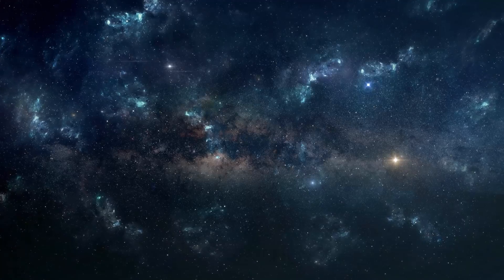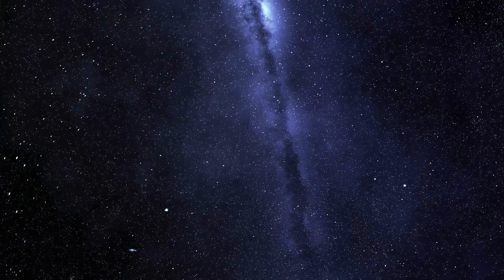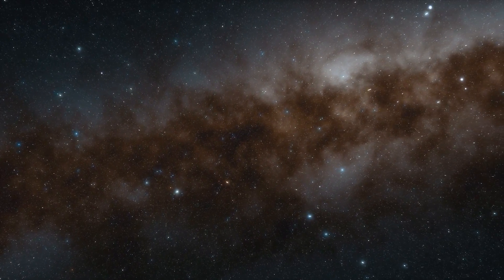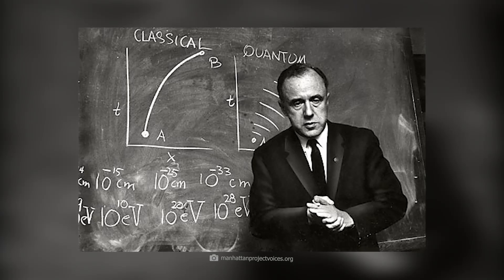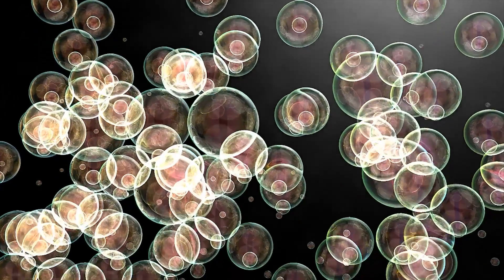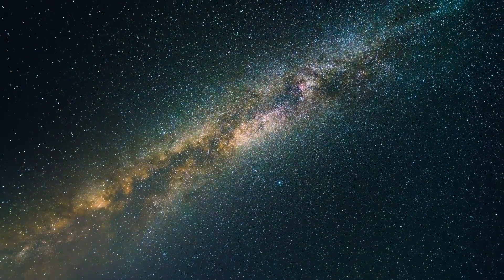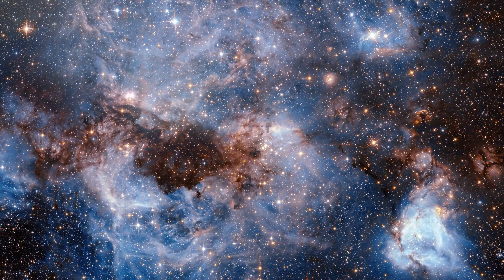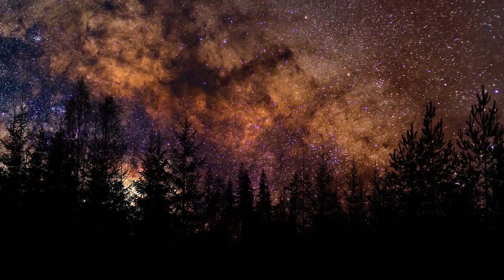Is Our Universe Just One of Many ‘Bubbles’?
The question of the exact shape and nature of the universe has occupied earthly scientists for many centuries. While researchers in the past still assumed that our Earth was the center of the universe, around which all other celestial bodies revolved, we now know that our blue home planet and its superordinate solar system make up only a vanishingly small fraction of the entire universe. If one follows some theories, then the designation of the one universe is misleading, however. Our galactic home could represent in truth only a component of a higher accumulation of millions and millions of universes. In the context of today's video we would like to reintroduce to you the thesis of the bubble-shaped universes. We wish you as always a lot of fun with this interesting topic!